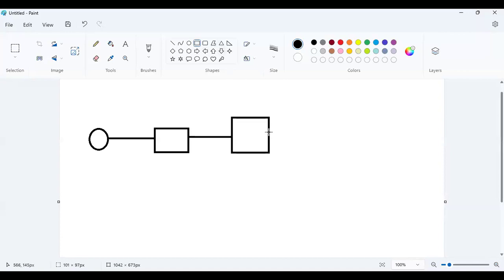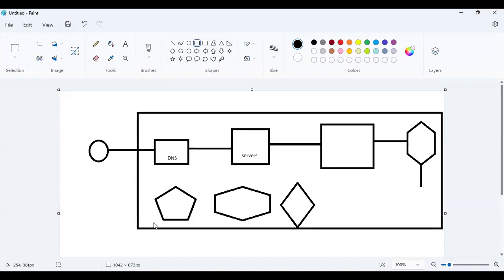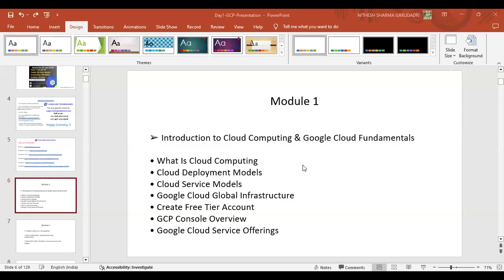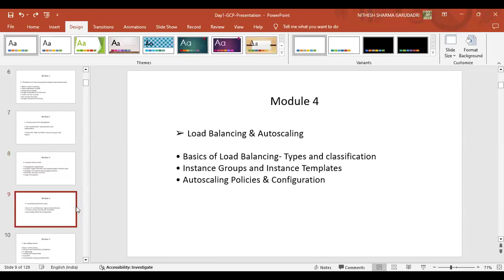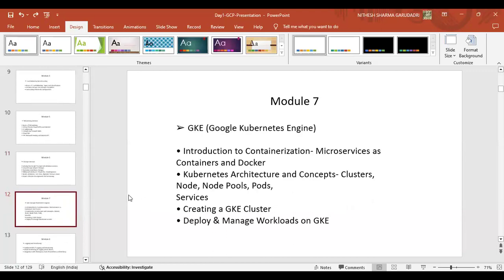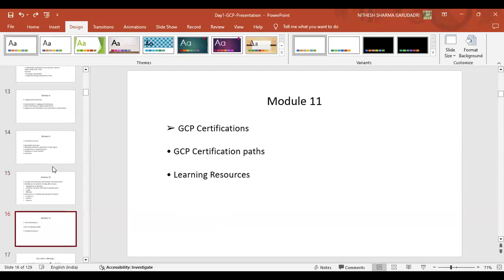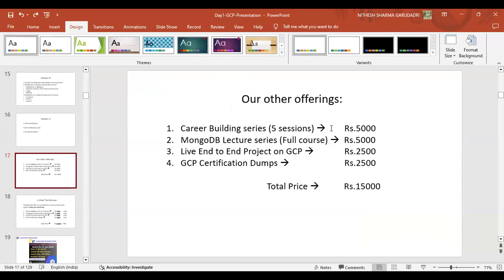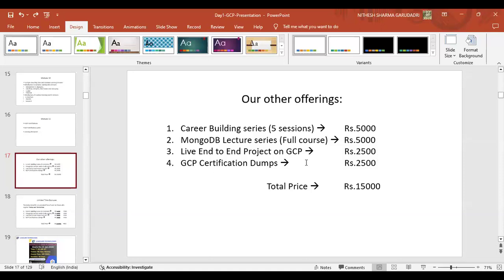Google Cloud Platform GCP Day 1 Batch 264